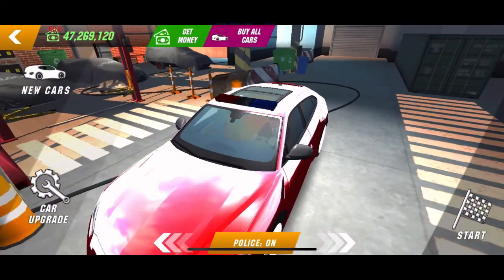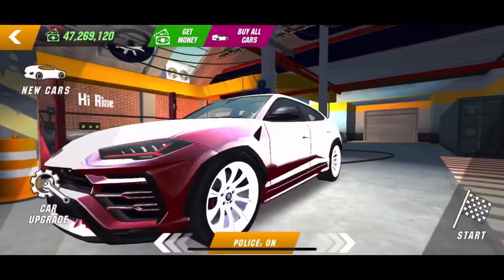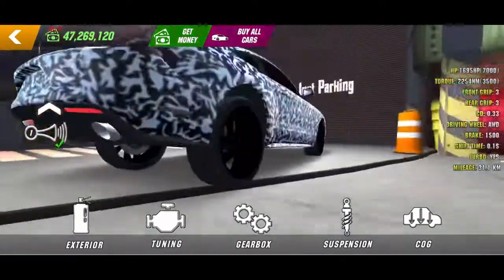Ways to not get deleted in Car Parking | Why your stuff is deleting in Car Parking Multiplayer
So pretty much, just don’t use anything from an apk or gameguardian.